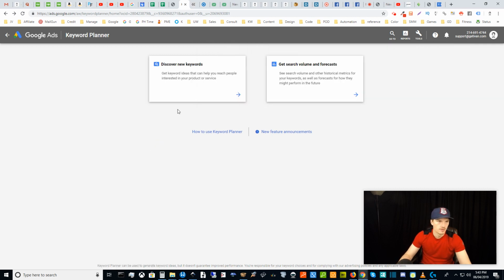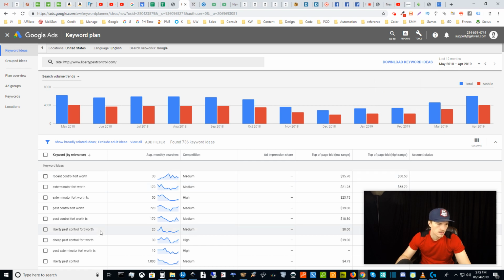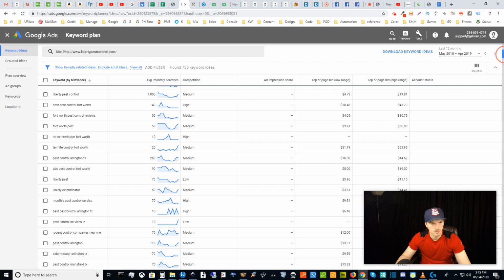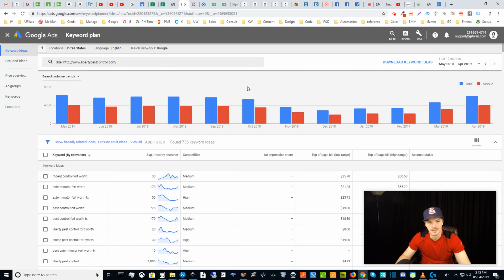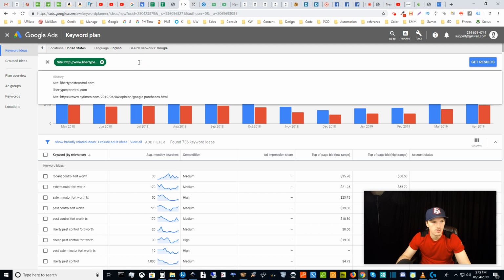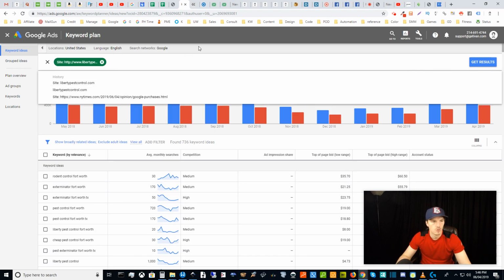How To Search For Keywords On A Website